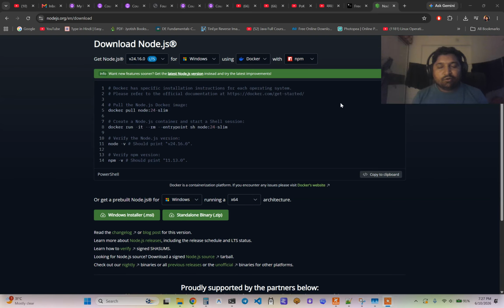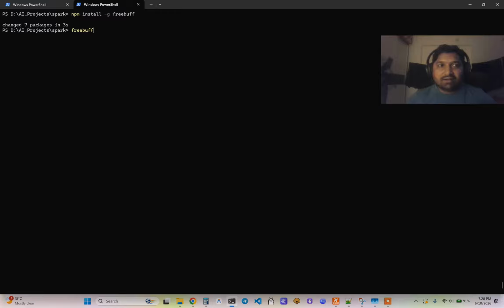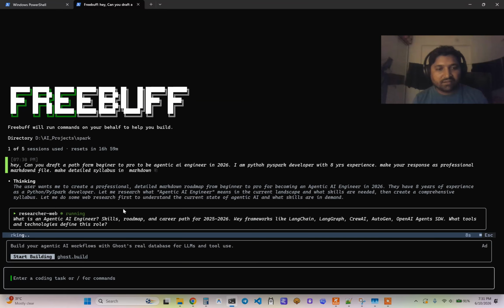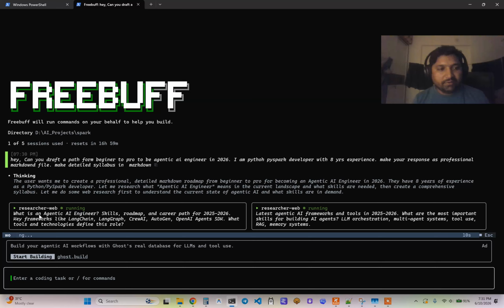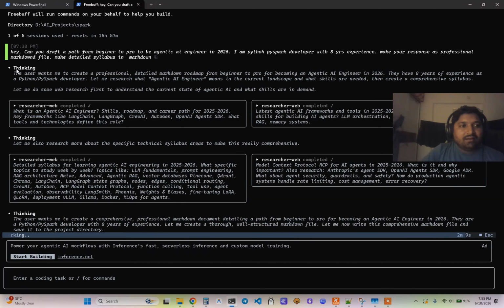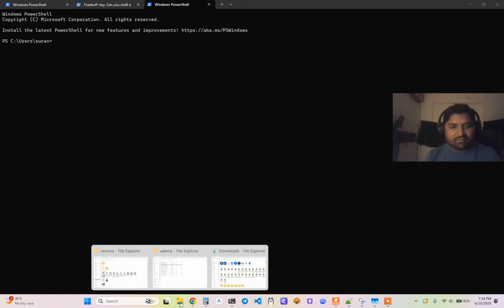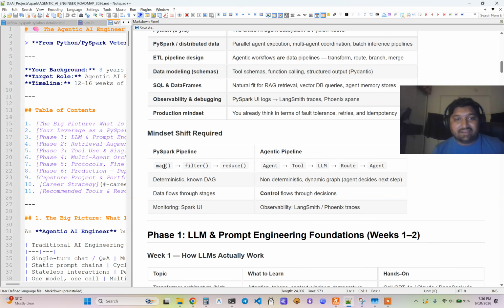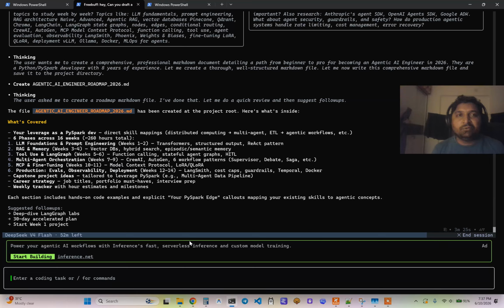Free Alternative to Claude Code & ChatGPT — Install Freebuff on Windows 11 (2026)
Claude Code costs $20/month. ChatGPT costs $20/month. GitHub Copilot costs $10/month. But this AI coding assistant gives you 5 hours of FREE compute every single day.

In this video, I install and test Freebuff — the completely free, ad-supported agentic AI coding tool that runs right in your terminal on Windows 11.

⏱ Video Chapters
0:00 – What is Freebuff? Free AI Coding Assistant
0:30 – What You'll Learn (Installation Overview)
0:41 – Step 1: Install Node.js (Windows/Mac/Linux)
1:03 – Step 2: Install Freebuff — One Command
2:14 – Installing Freebuff via npm (npm install -g freebuff)
2:31 – Behind the Scenes: DeepSeek v4 Flash Model
2:42 – Step 3: First Launch & GitHub Authentication
3:14 – Choosing Your AI Models (DeepSeek v4 Flash + Nemotron)
3:28 – The Free Tier: 5 Sessions × 1 Hour = 5 Hours Daily
4:11 – Live Demo: Building an Agentic AI Engineer Roadmap
4:58 – Web Research in Action — Multi-Agent Orchestration
5:56 – Freebuff is Open Source (6.3k GitHub Stars)
6:57 – File Creation Demo — Markdown Output
7:19 – Multi-Step Task Splitting (Not Just Chat — Real Agents)
8:00 – How Freebuff Makes Money (Ads & Data)
8:39 – Final Verdict — Is Freebuff Worth It?
9:00 – The Generated Roadmap File (Full Markdown Shown)
11:07 – Closing Thoughts & Recommendation

✅ How to install Freebuff on Windows 11 in under 1 minute
✅ How Freebuff's free tier works — 5 hours of AI compute daily
✅ Why Freebuff is different from ChatGPT & Claude Code (it's an AGENT, not a chatbot)
✅ How to authenticate with GitHub and set up your models
✅ Real demo: Freebuff builds a complete Agentic AI Engineer roadmap
✅ How Freebuff uses multi-agent orchestration for complex tasks
✅ The catch — ads and data collection (how it stays free)

🎯 Why Freebuff?
• 100% FREE — no subscription, no credit card, no API keys
• 5 hours of compute daily (5 sessions × 1 hour each)
• Built-in web search & research capabilities
• Multi-agent architecture (plans, researches, edits, reviews)
• Open source — 6.3k stars on GitHub
• Runs on Windows, Mac, and Linux
• Uses DeepSeek v4 Flash & Nemotron models out of the box
• Can switch models via OpenRouter

👍 LIKE if you found a useful free tool
💬 COMMENT: What AI coding tool do you use daily?